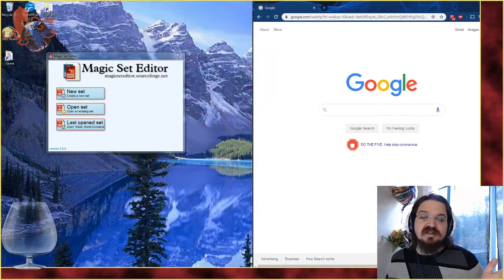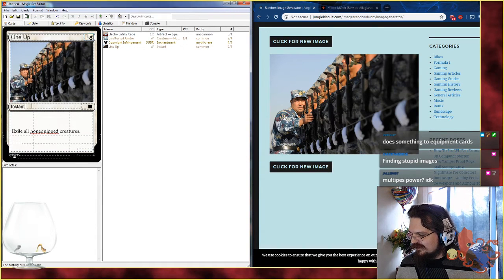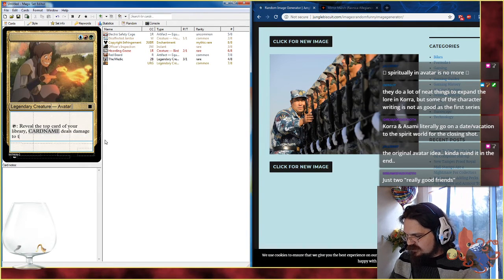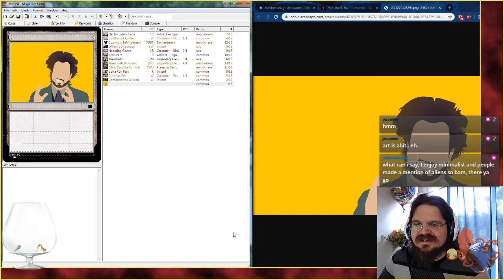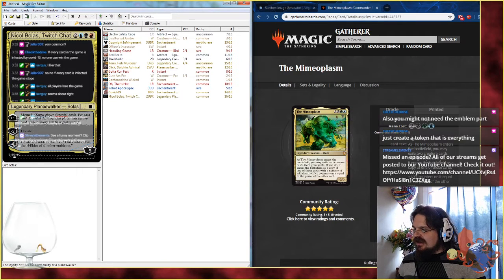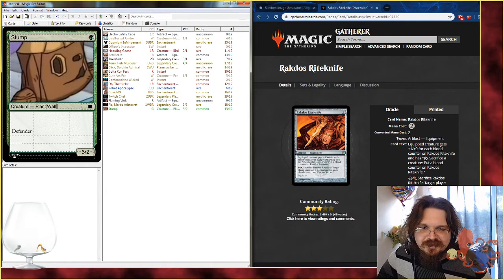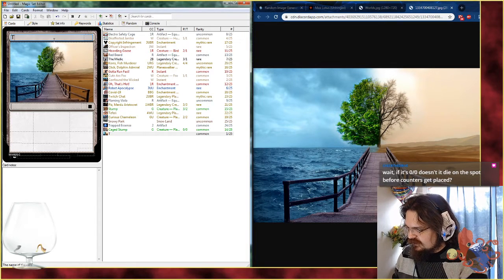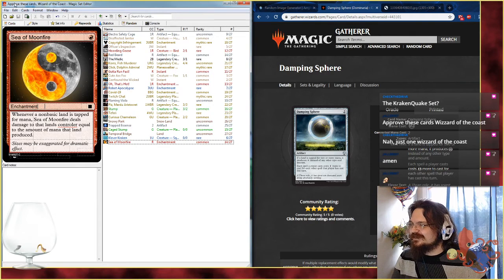Kraken Quarantine - Carter Makes Cards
Carter can't work from home, so he decided to dick around from home instead. Chat gets involved, and it's generally a mess of a good time.